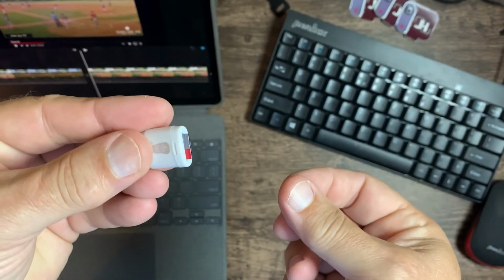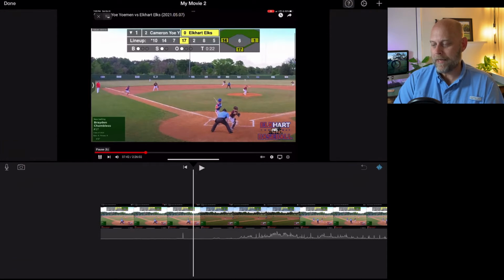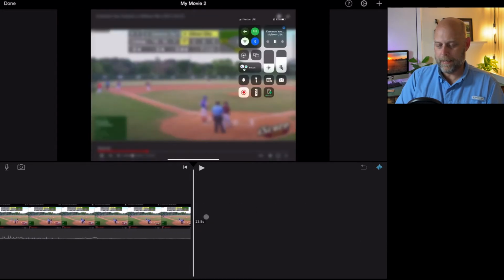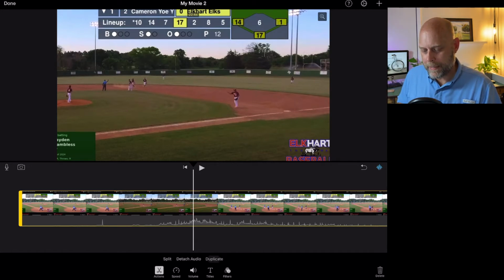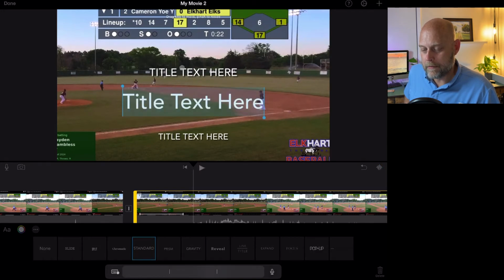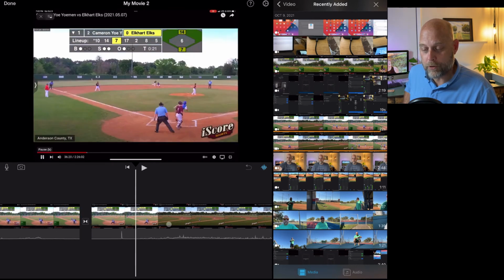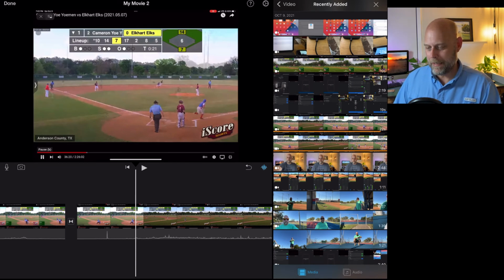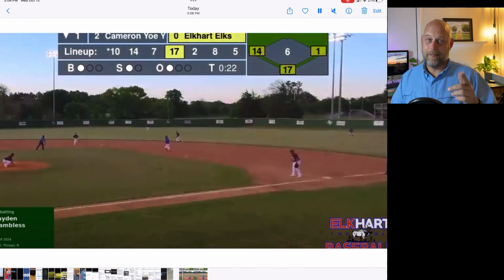Editing Game Film in iMovie for iPad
CAMERAS
Mevo Start
MICS
MOUNTS
TRIPODS
6’ Tripod
9’ Tripod(light stand)
AmazonBasics Monopod
OTHER